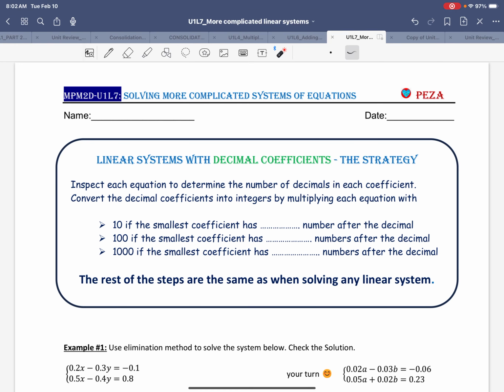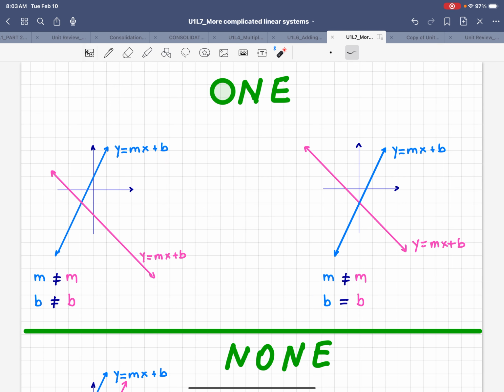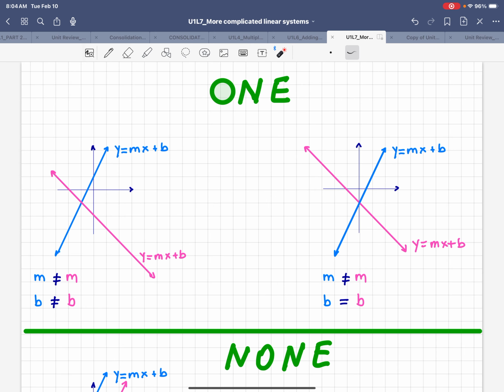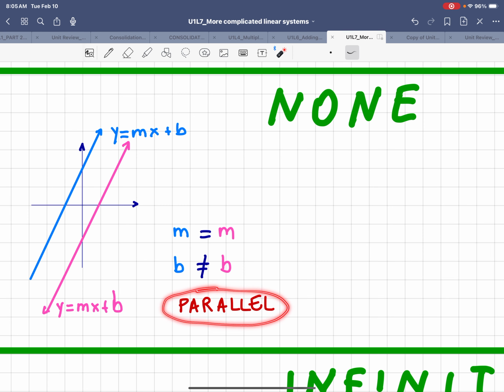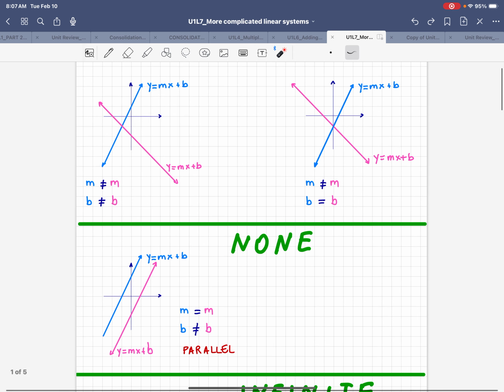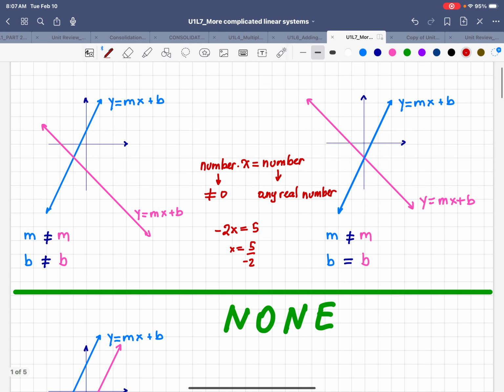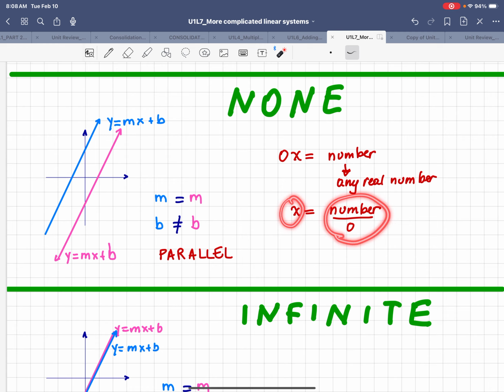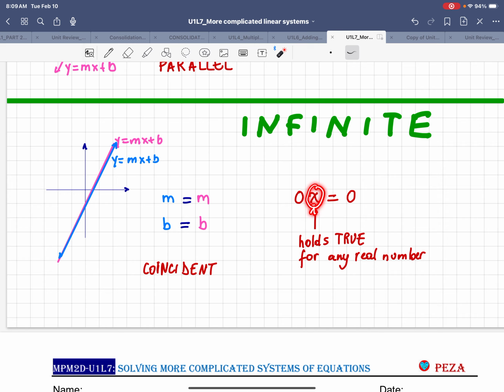Solving Systems of Equations (1of4)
Discussing the Number of Solutions